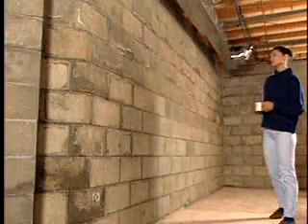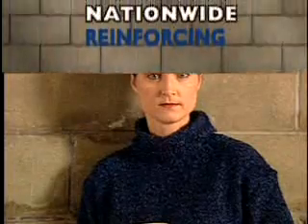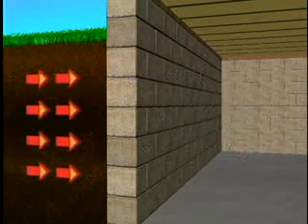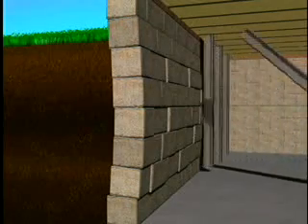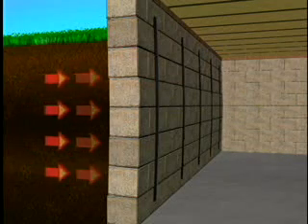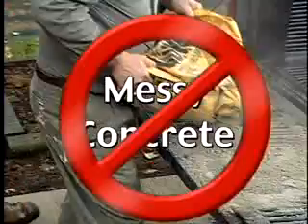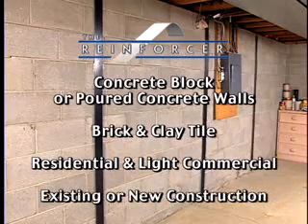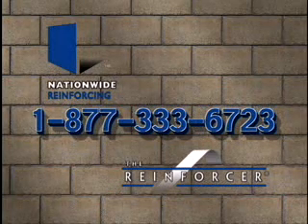Reinforcer Solves Bowed Wall Problems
Best Cellar Basements offers a bowed wall solution using The Reinforcer carbon fiber system.